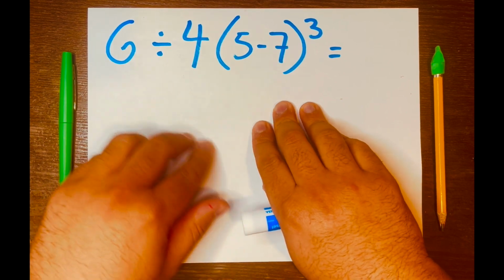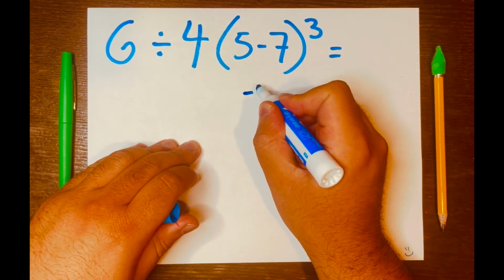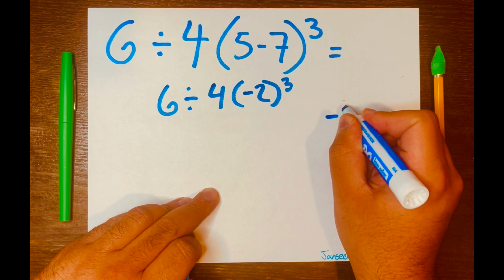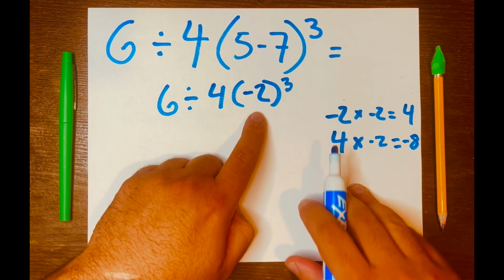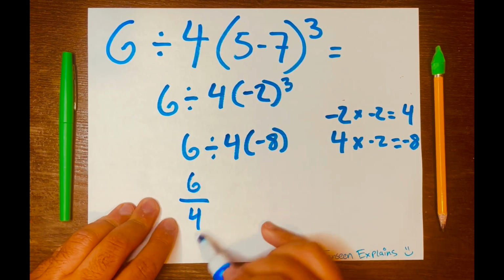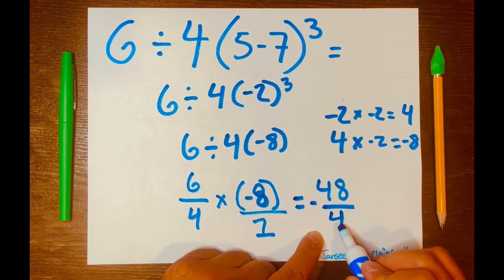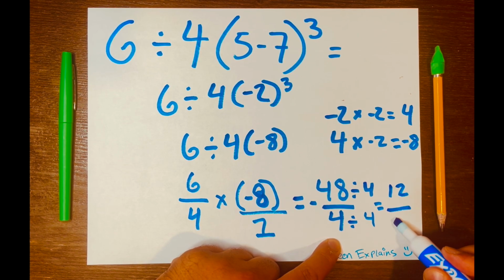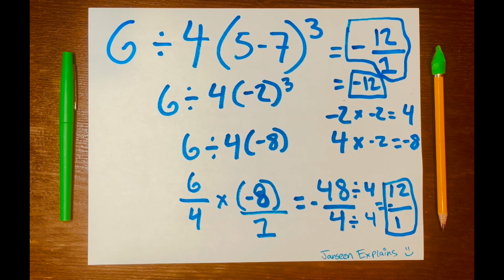MY CALCULATOR CRIED! Can You Solve This Before I Do?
This math problem can be a trap!

In this video, I walk through the steps to solve it and reveal the surprising final answer.

Let's see if you can solve it first!